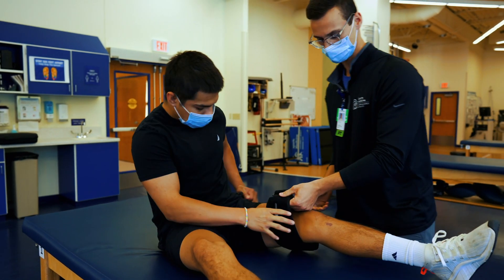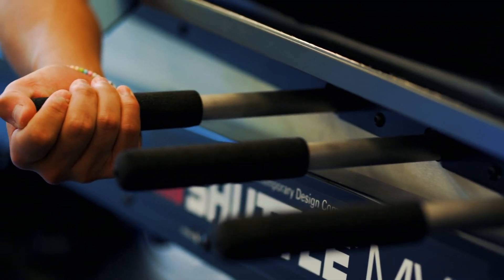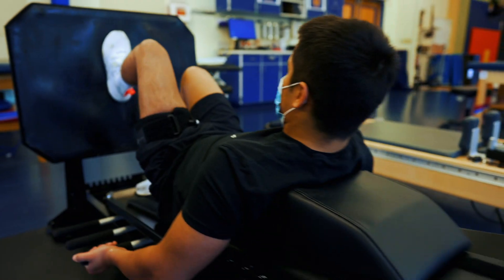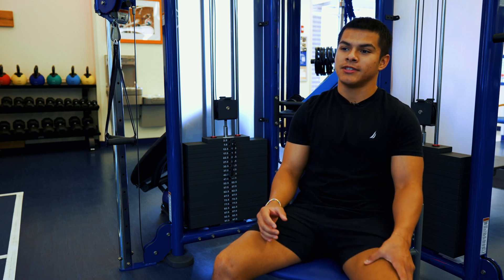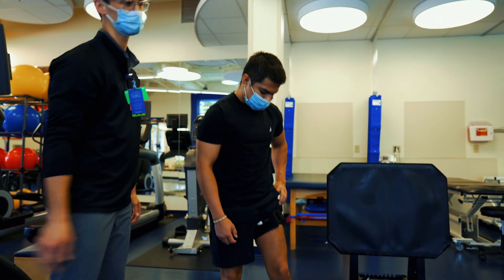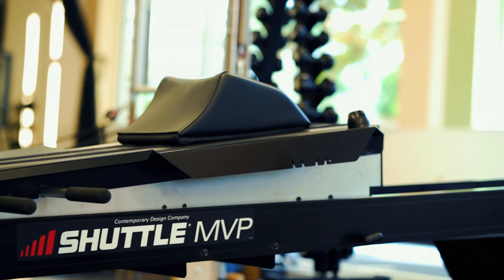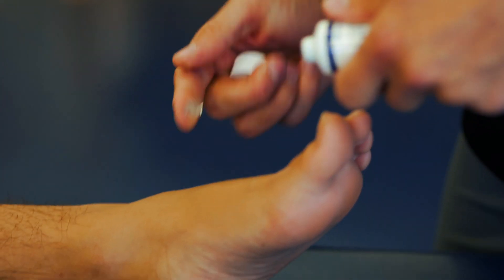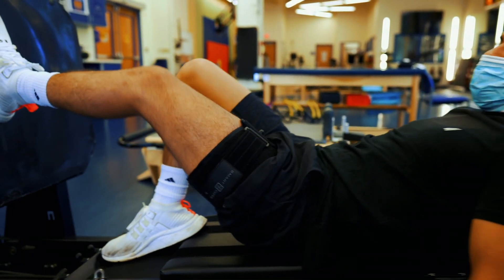Blood Flow Restriction Training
Blood Flow Restriction (BFR) training is a recovery technique that helps injured athletes enhance their performance and strengthen the recovering limb with less load and stress on the body.

Also known as occlusion training, BFR training safely prevents low-oxygen blood from leaving the muscle while allowing oxygenated blood to travel to that same muscle. This brings nutrition to the injured area and helps it grow stronger.

For more information about blood flow restriction training, please